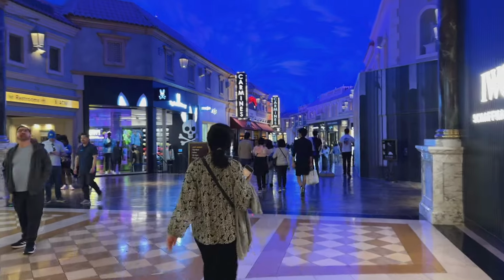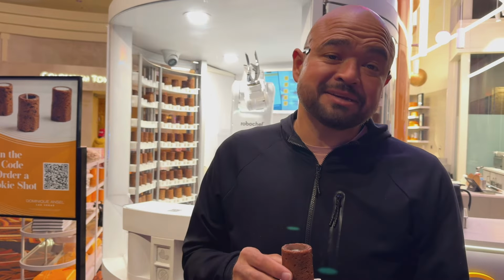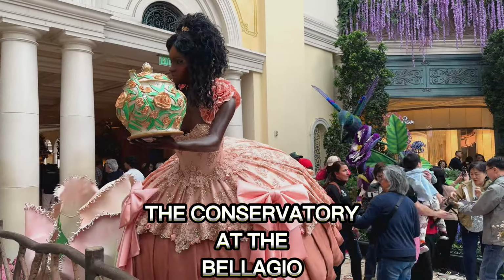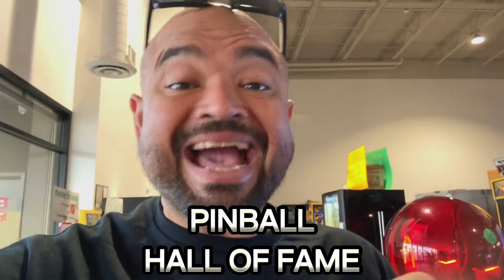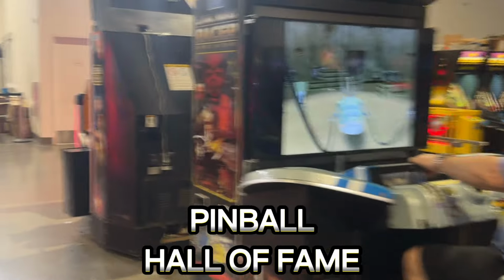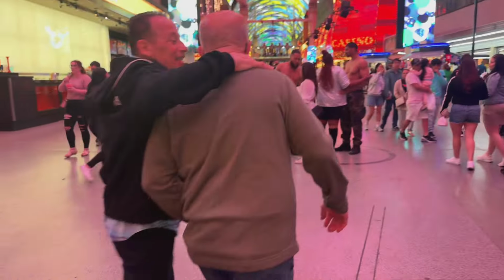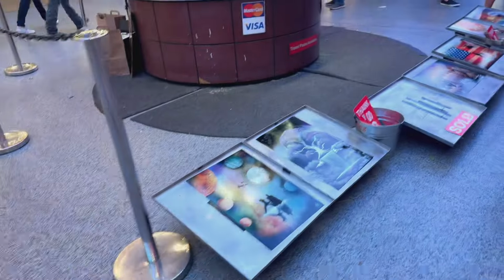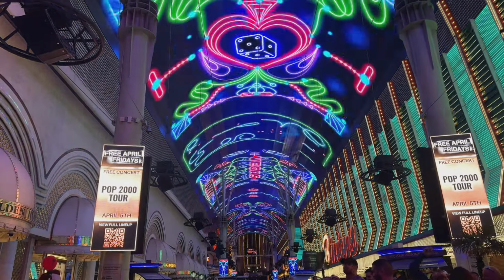FREE THINGS TO DO OR SEE IN LAS VEGAS NEVADA!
We visited a number of things to do or see for free, or close to free..lol, in LAS VEGAS NEVADA!